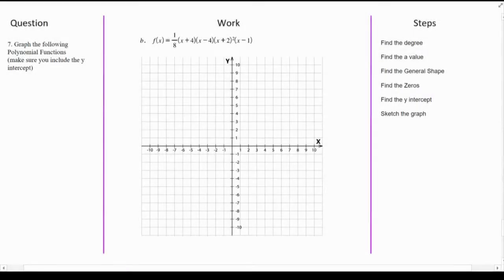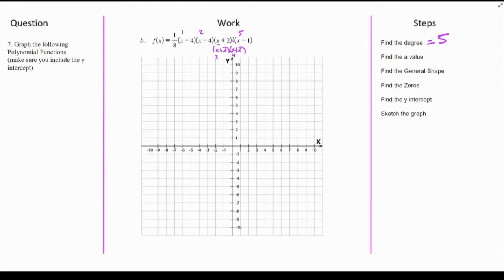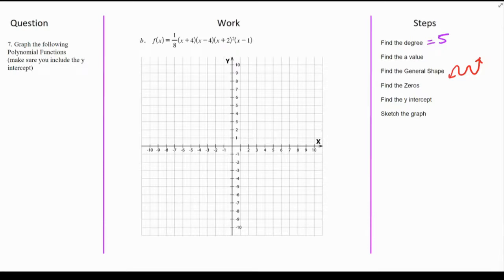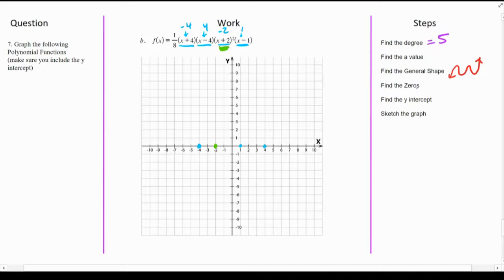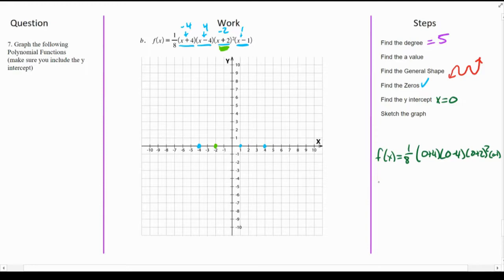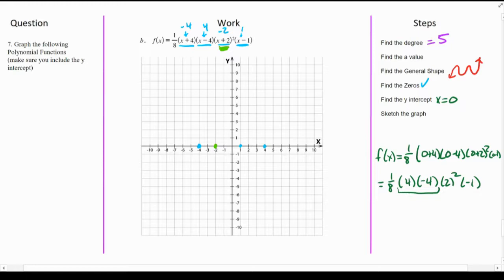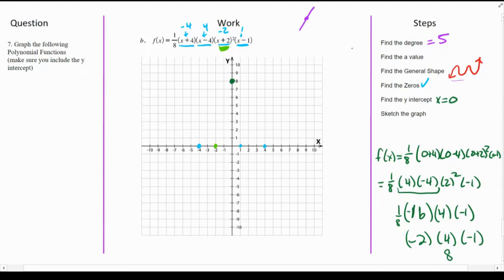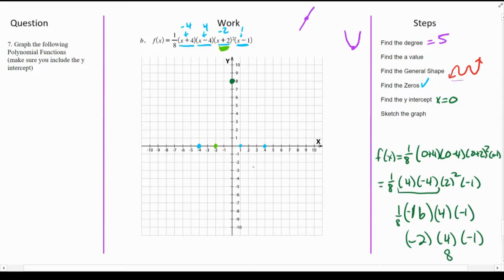Alg 2 Ch 5 Review Q7b